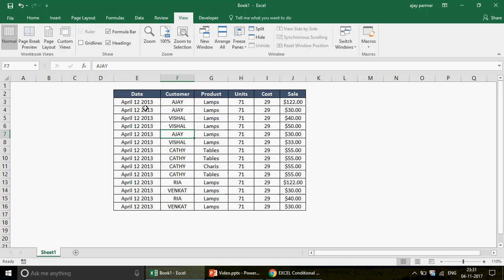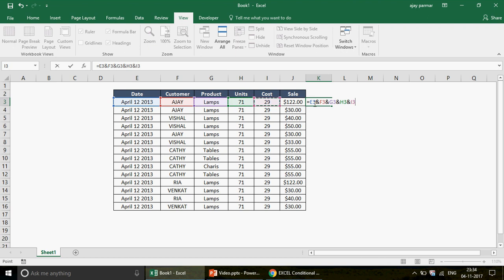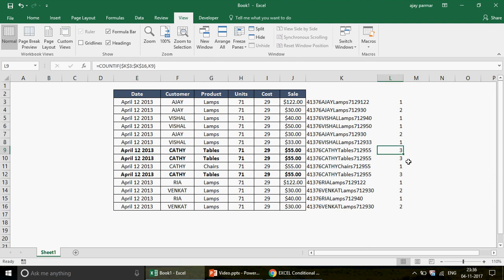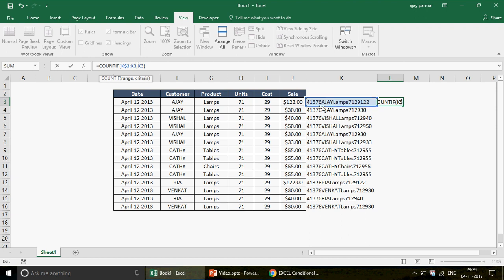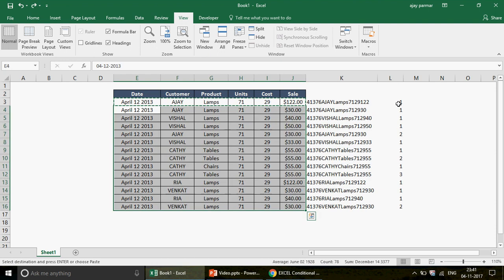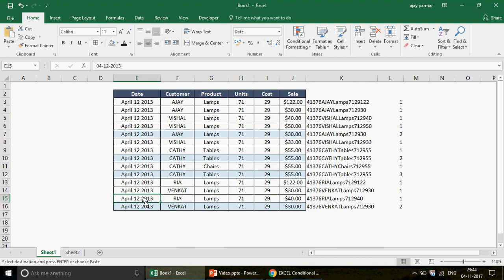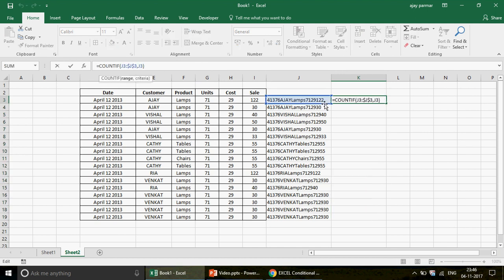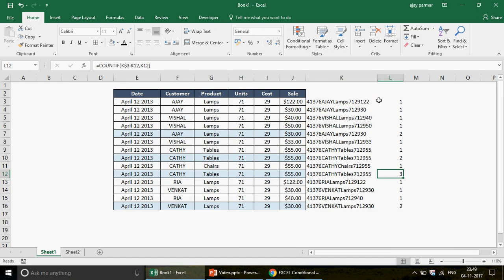Learn MS Excel - Video 386- Conditional Formatting - Highlight repeat rows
In this Video we are learning how to highlight duplicate rows excluding the first row. Also, if you have duplicate rows then how to highlight all of them